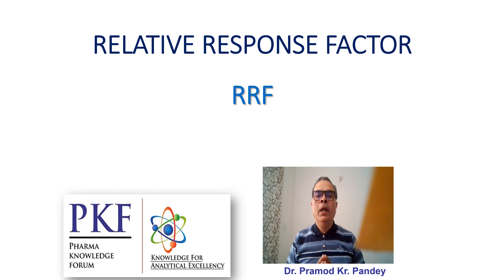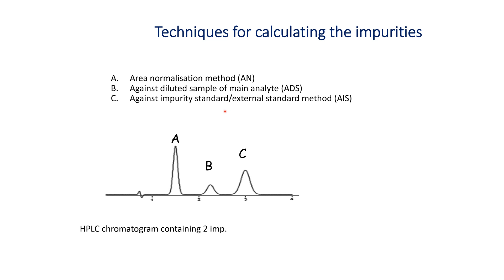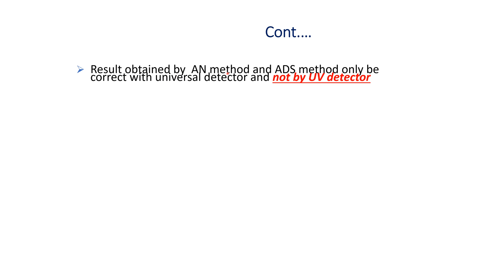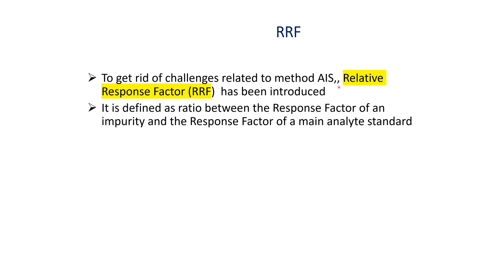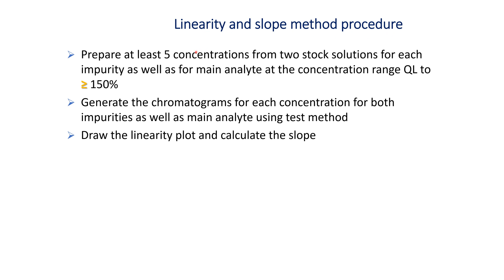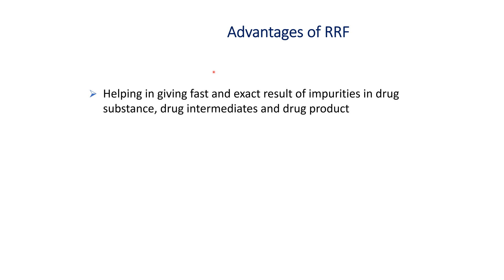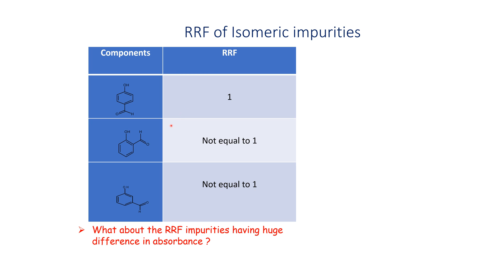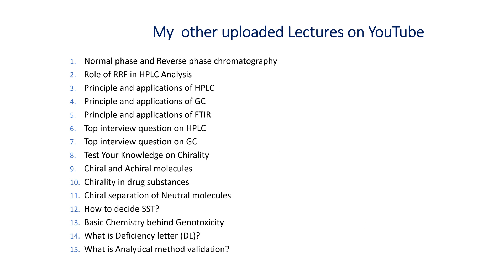WHAT IS RELATIVE RESPONSE FACTOR (RRF)?